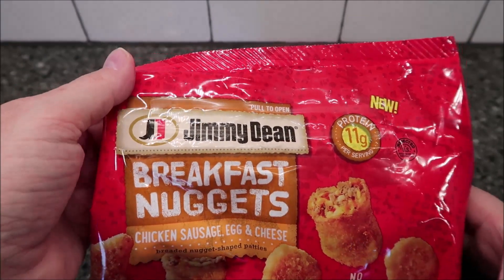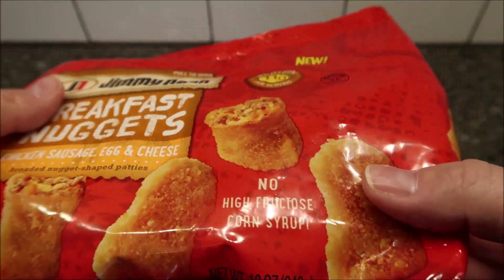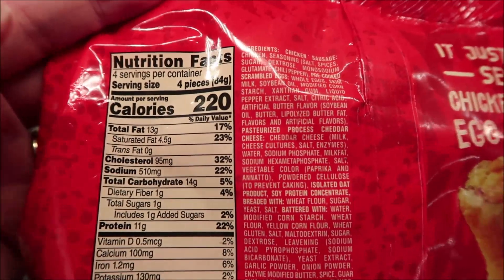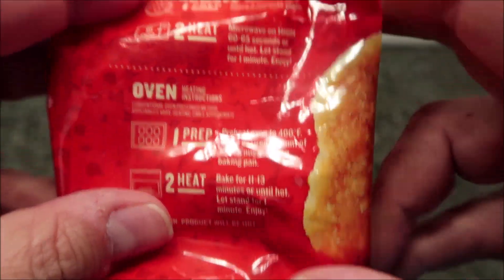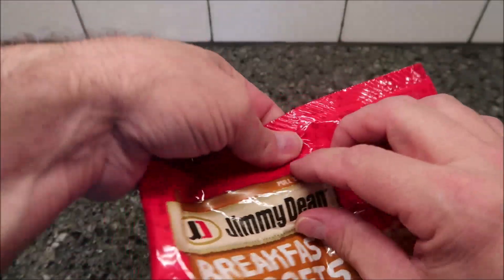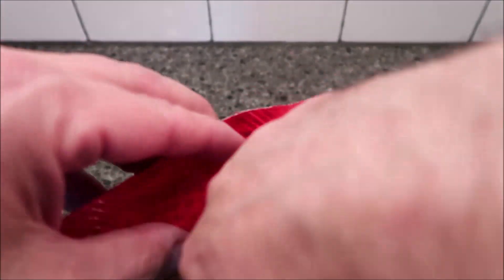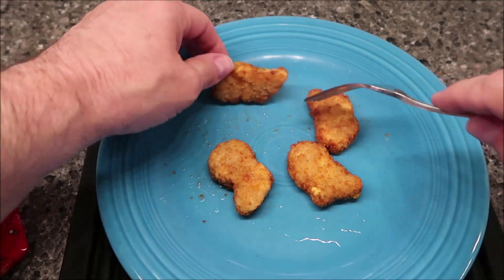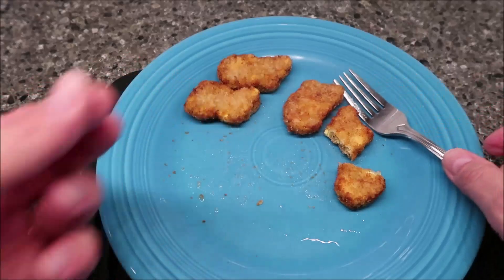Jimmy Dean Breakfast Nuggets: Chicken Sausage, Egg & Cheese Review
This is a taste test/review of the Jimmy Dean Breakfast Nuggets in the Chicken Sausage, Egg & Cheese variety. They were $4.99 at Kroger. 4 pieces (84g) = 220 calories